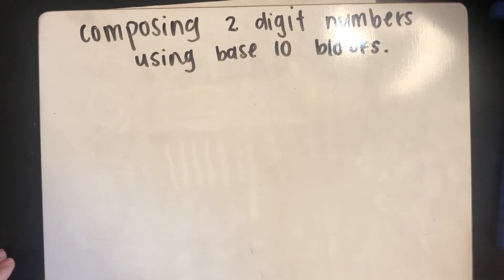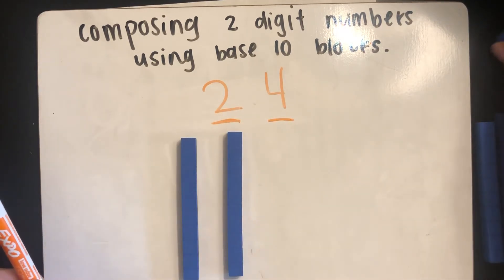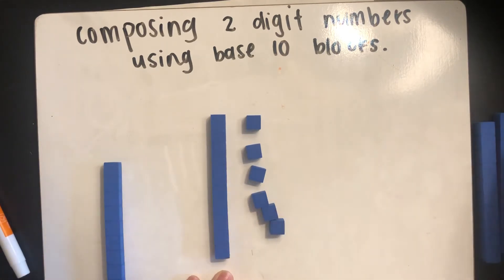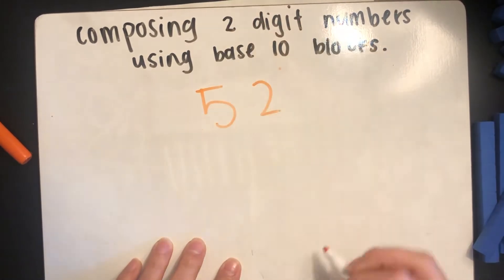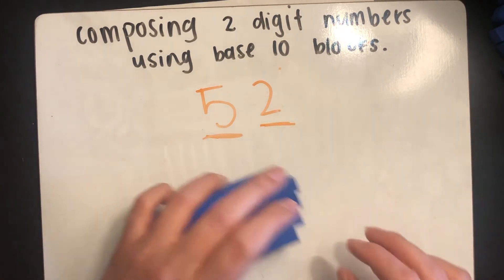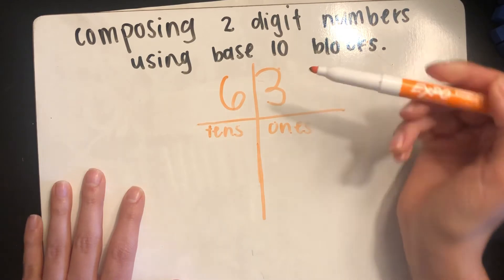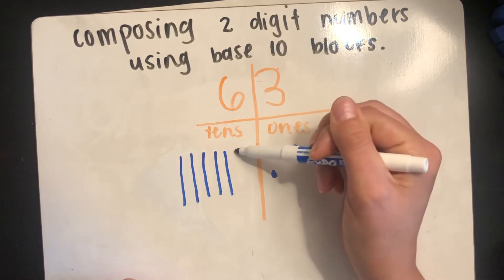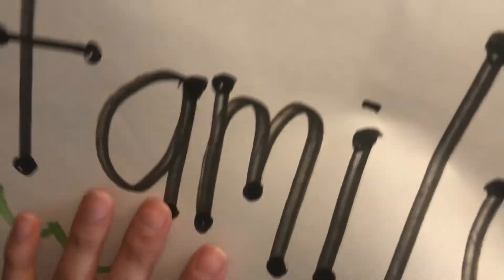Composing 2-Digit Numbers Using Base 10 Blocks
Use tens sticks and ones cubes to build 2-digit numbers.